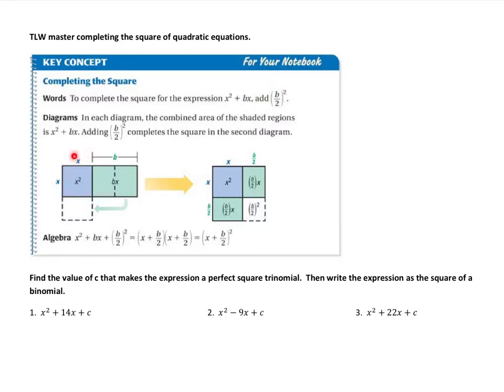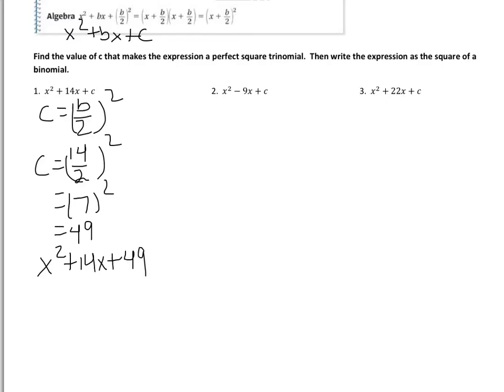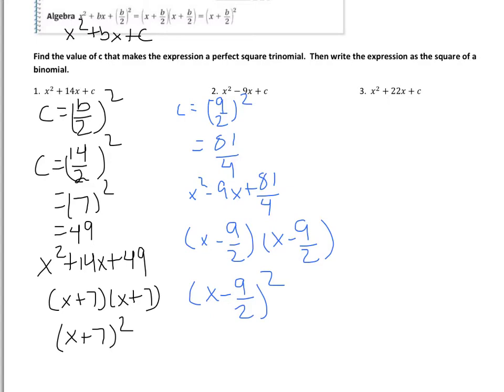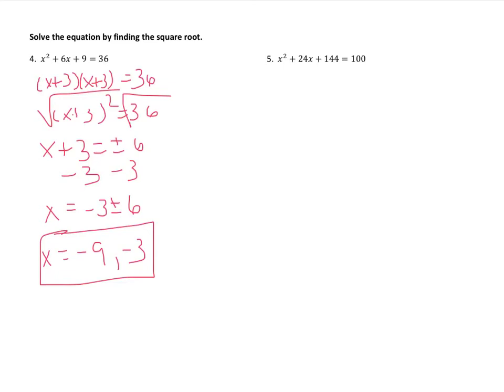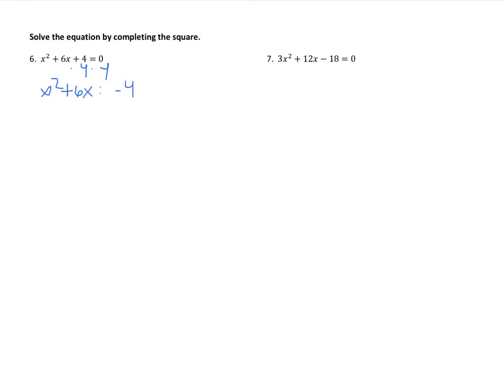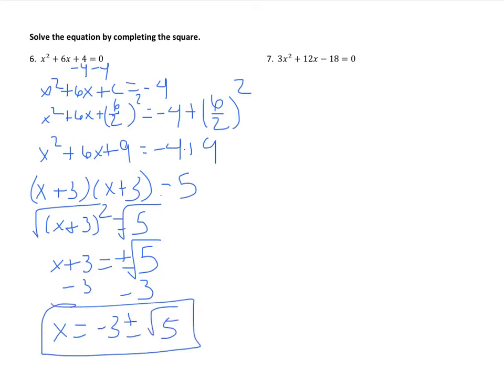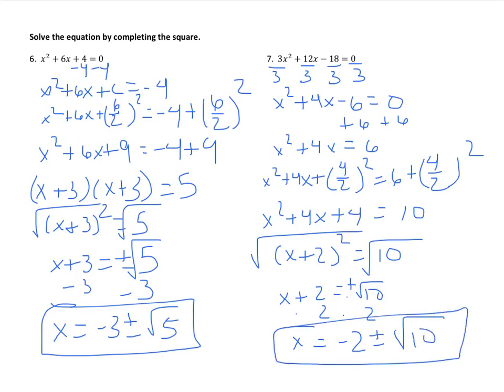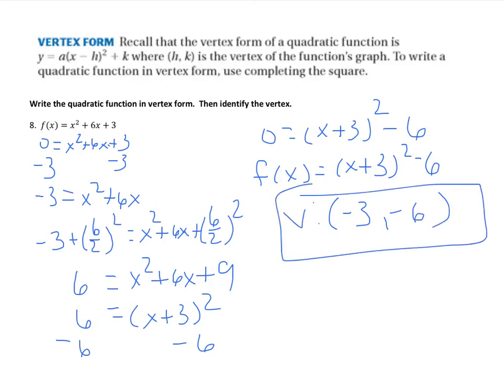1.7 completing the square